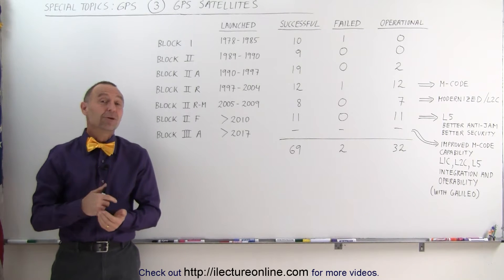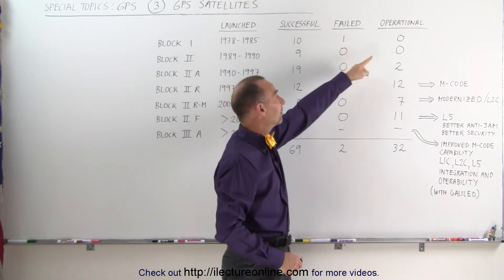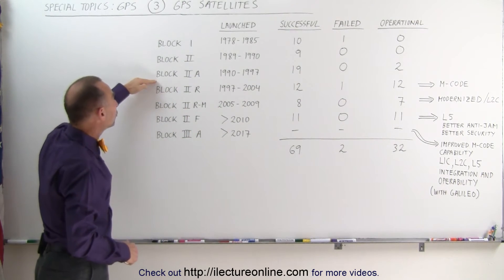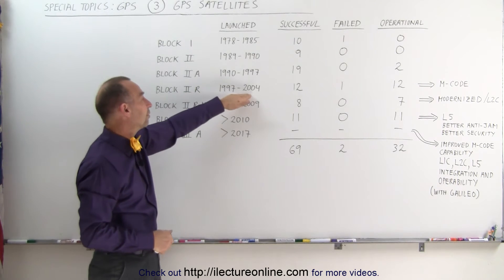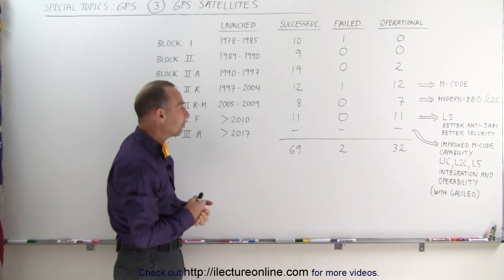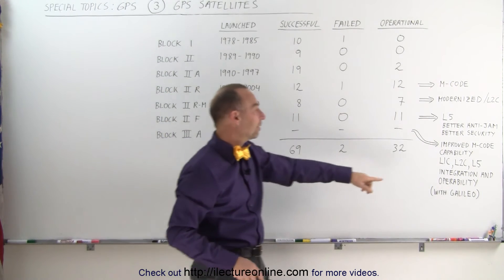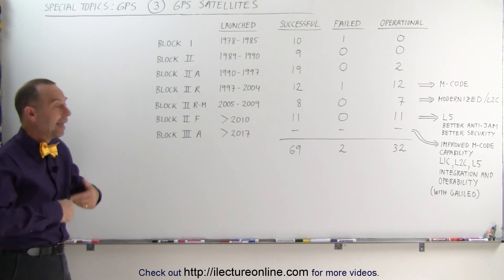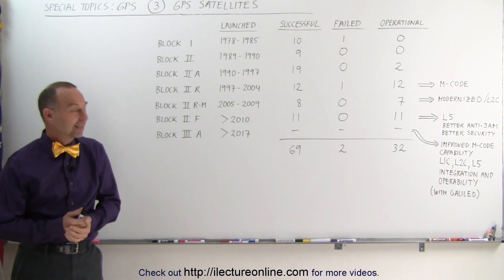Special Topics - GPS (3 of 100) History of GPS Satellites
In this video I will explain the history of the daunting task of having an operational satellite system around our planet.